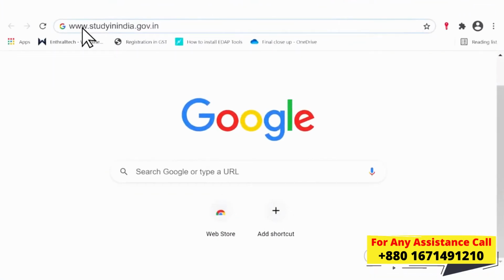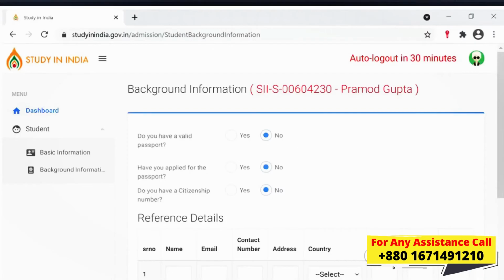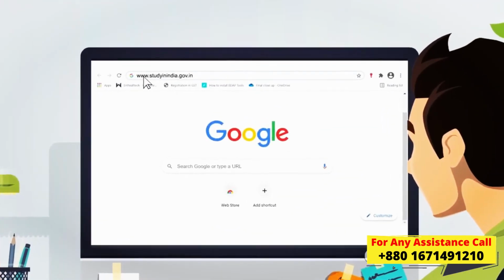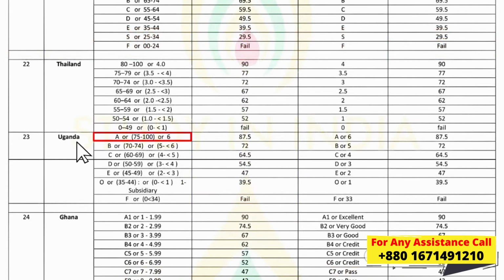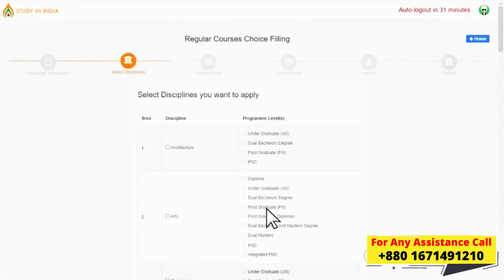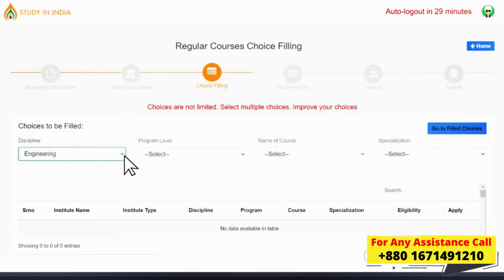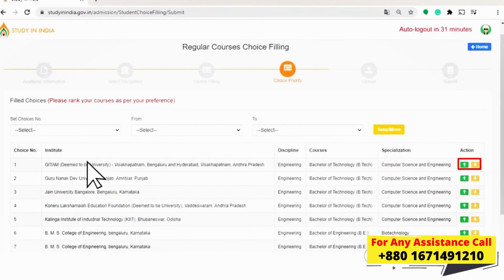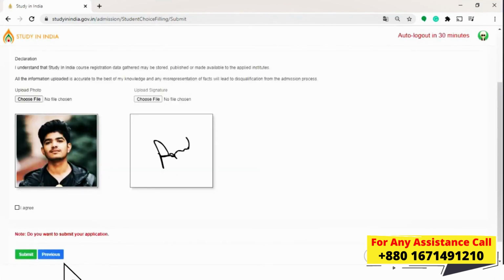Study in India Scholarship| Full Registration process | For Bangladeshi Students | Aspiring Life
STEP BY STEP PROCESS :

1. Registration and Login are two distinct step of the application process - The whole admission process starts with the registration. You need to register your self on Study in India portal (Link for the same is Fill in all the details in Registration form and click on "SIGN UP". Click on the activation link to activate your account. After that you can login to your account (Link for the same is
2. Fill all the information – Once you login, you need to fill the following details :
Basic Information – This includes name, address, phone no, Date of birth etc.
Background Information – This includes passport details and citizen details.
Student Choice Fill – You can choose courses and universities of your interest. You need to arrange the list of colleges/universities as per your preference.
Document Upload - After you have selected your colleges/universities, you would be required to upload the relevant documents (For e.g. Class X mark sheet, Class XII mark sheet, etc.) as per requirement.
1. You can choose as many universities and courses you want. Choose multiple options will increase you chance of getting an admission.
2. Once you fill all the 3 forms, you can submit the form.
3. In-case you have forgot your password– go to the login Click on forgot password. You will receive an e-mail, which contains a password and the link to set your new password. Click on the link and login using the password provided to you on the e-mail. After this it will ask for an old password, which is the same password, sent to you on the e-mail. Enter your new password and you are ready to login.
4. I still haven’t decided on Studying in India –It is perfectly ok, if you have not yet taken your final decision. But we would request you to complete your choice filling and submit the application form. If you fill the form, you can secure your seat now. The submission of application form will ensure that you have an opportunity to study in India. It is solely your choice if after getting the admission,you want to come to India in the present admission cycle or you wish to apply again in the next cycle. The admission process is free of cost, so you don’t end up spending any money.
5. Convert your marks, refer to document –Note that you need to enter marks according to the grade conversion document which you will find once you have reached the Student choice fill page after you have logged in or you can simply
6. Choice filling – Once you login, after filling the basic information and background information. You will see an option where you can choose institutes and courses, according to your academic eligibility. You can also pre-select the courses using this Make sure that college which you desire the most should be at the first place in the table of institutes selected by you as it is will considered your 1stpreference.
7. I don’t have passport / My Results are awaited – if you don’t have a password you can still get an admission to Institutes in India. But to arrive in India, you will need a passport. Therefore, will recommend you to apply for the passport in the meanwhile. If your results are awaited and will be out later after the last dates have passed then you can select the option of results awaited.
8. Exam section – Some of you might be confused, what to fill in the exam section of the choice filling form. Note that these are specialized exam required by certain universities in order to get admission to them. For eg- IIT, a prestigious institutes requires JEE- advanced scored for admission. If you have given these exams good, enter the scores. If you have not, then click on no.
Upload genuine marks only – Make sure that the marks you have entered are the supported by the genuine documents. Else, the institute will not accept your application. Moreover, remember to convert your marks using the grade conversion documents. The documents you upload should be uploaded one by one. Do not upload all the documents in one section.

Submit / Last Date – Make sure that you submitting the form. The application won’t be accepted if you do not submit your application. Hurry, submit your applications now.